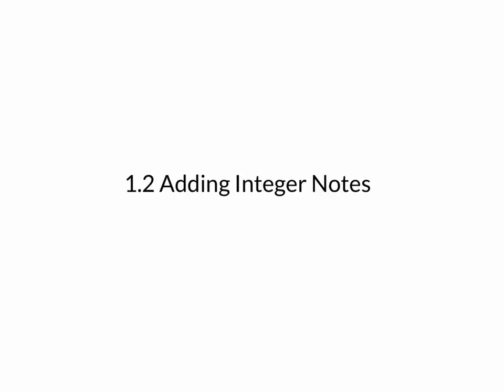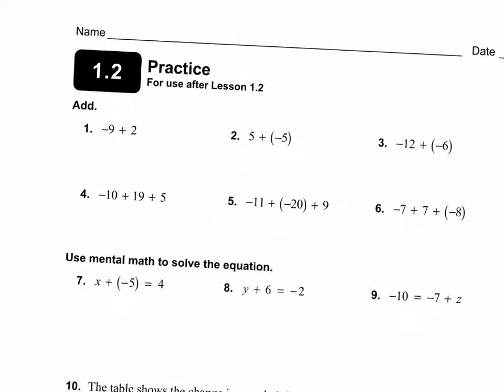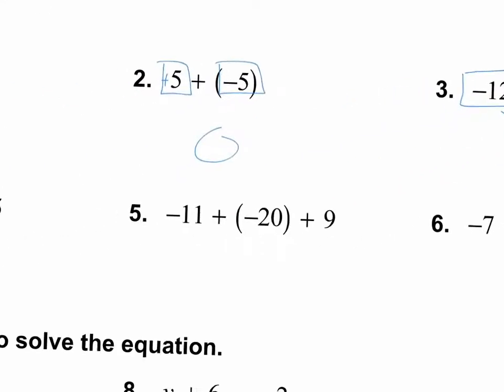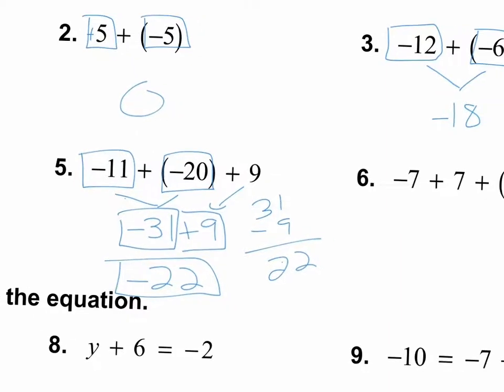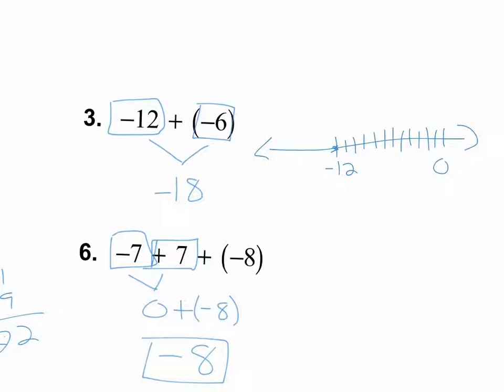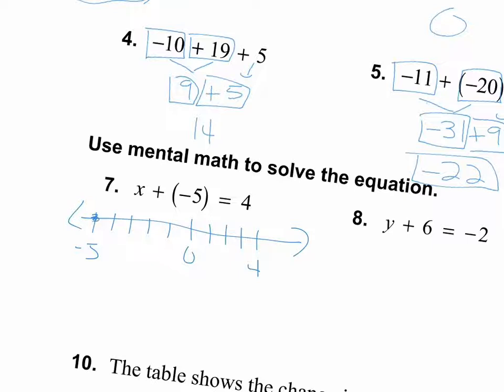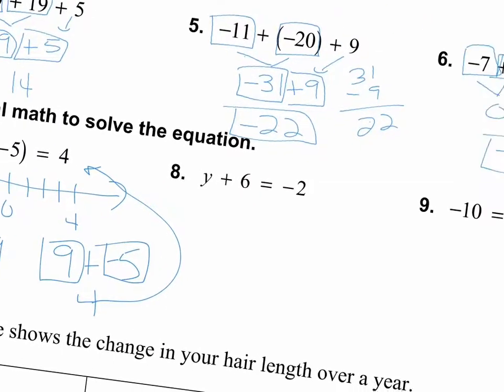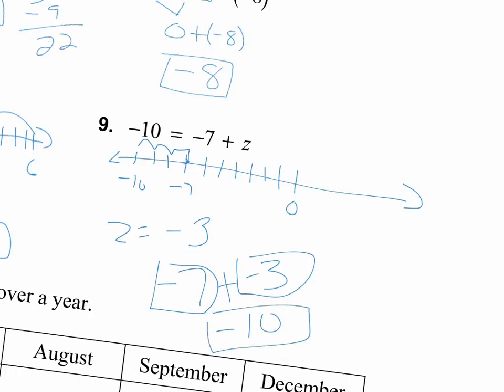1.2 Adding Integer Notes